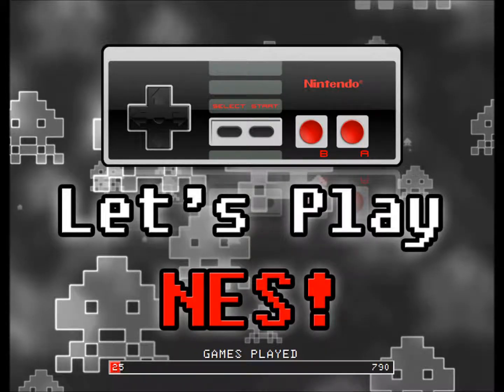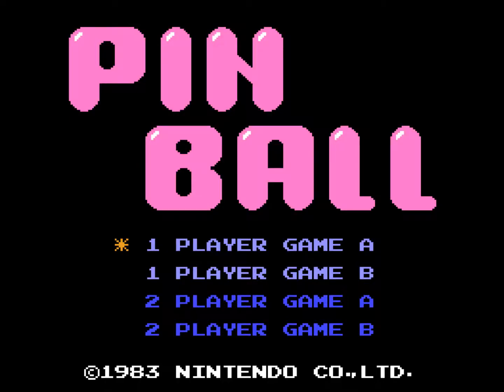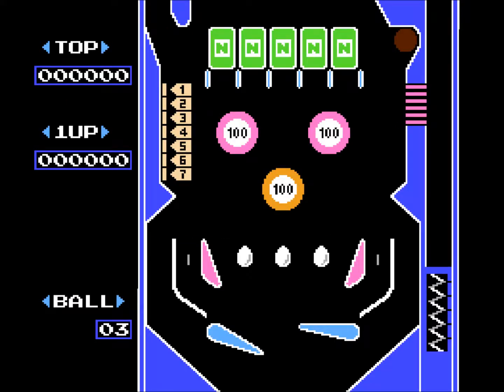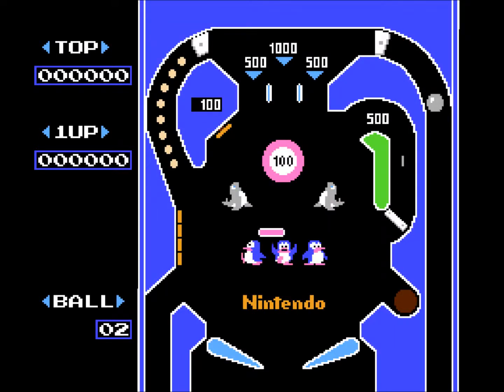Let's Play NES - Pinball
In this episode Josh develops his supple wrist in Pinball!

Video is under Fair Use: Copyright Disclaimer Under Section 107 of the Copyright Act in 1976; Allowance is made for "Fair Use" for purposes such as criticism, comment, news reporting, teaching, scholarship, and research. Promotional use only.